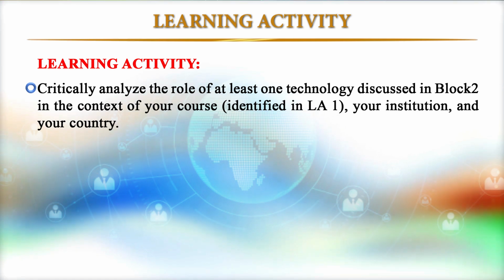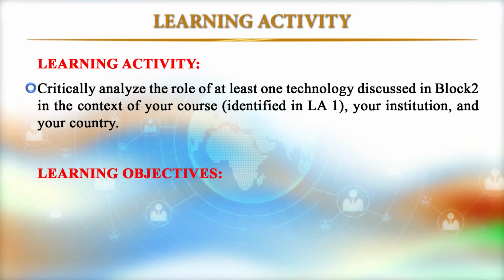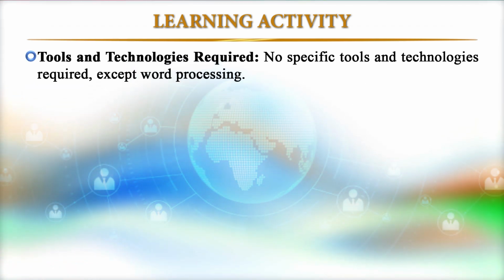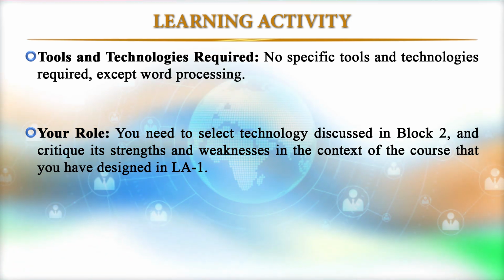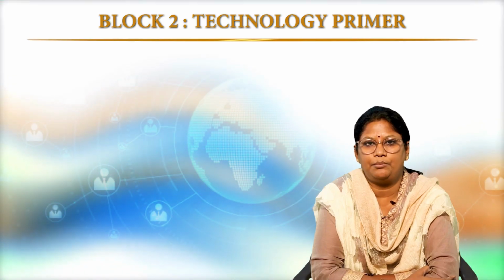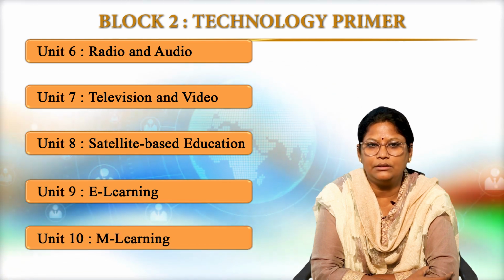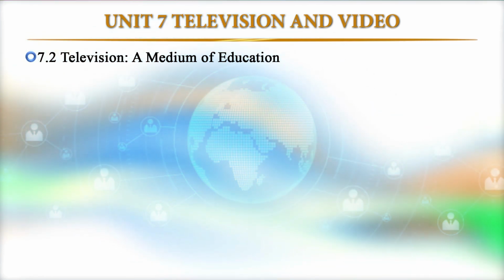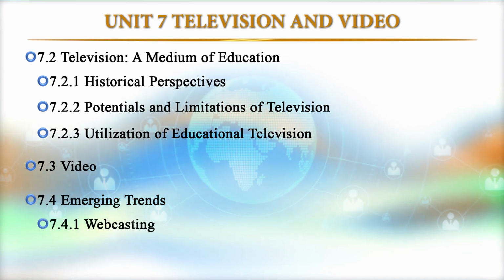Learning Activity LA 2